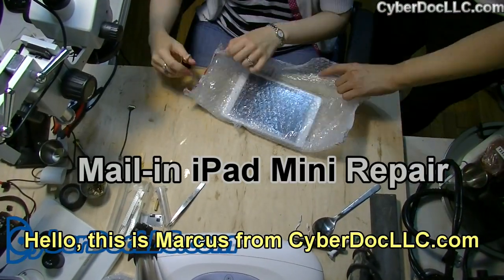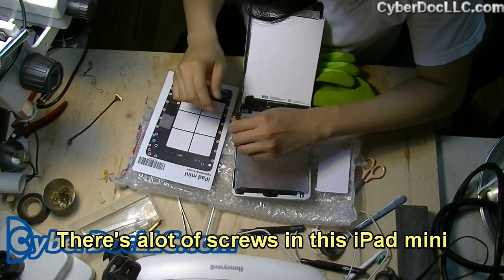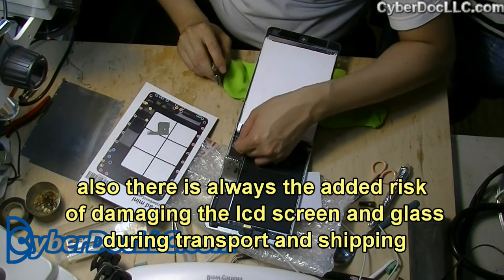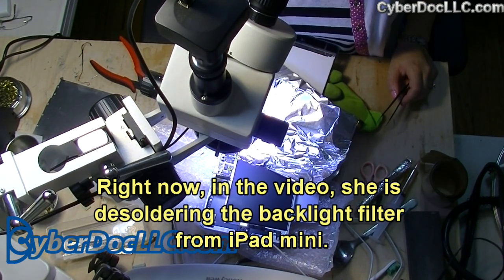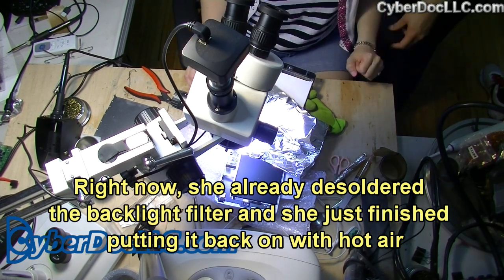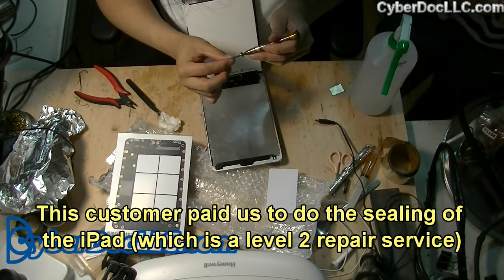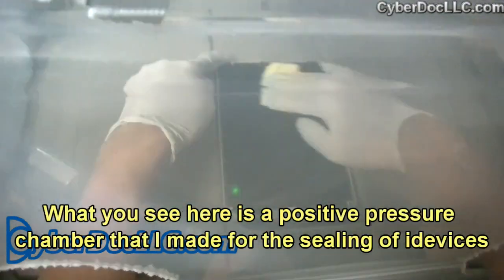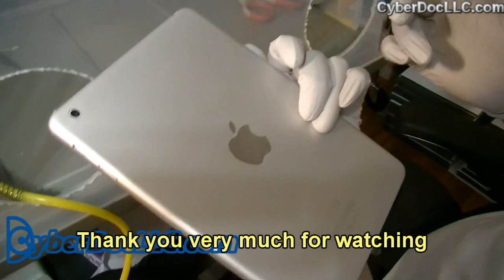iPhone 4,5,5C,5S iPad mini, 2,3,4, Air Backlight Mail in Repair Service at CyberDocLLC.com